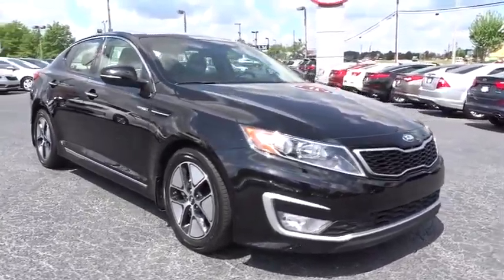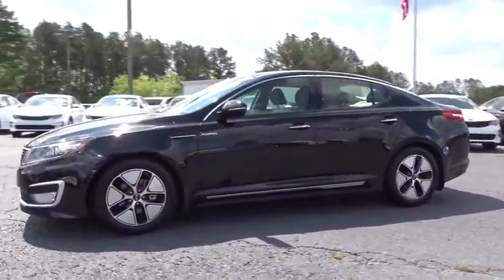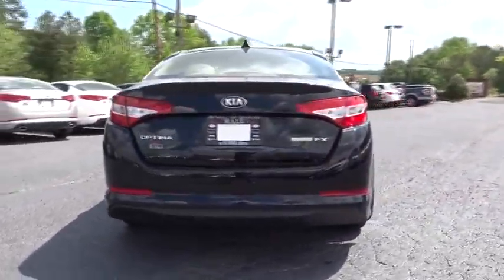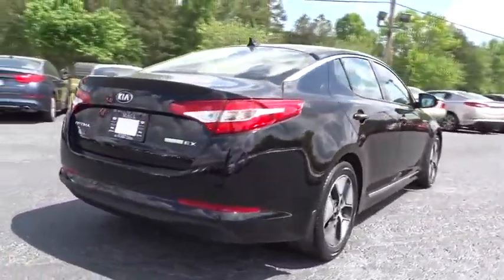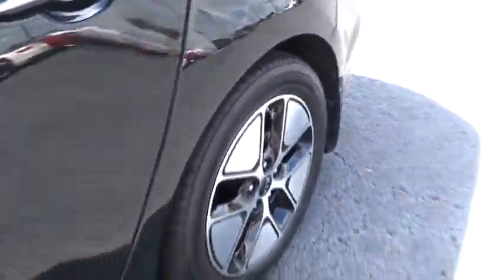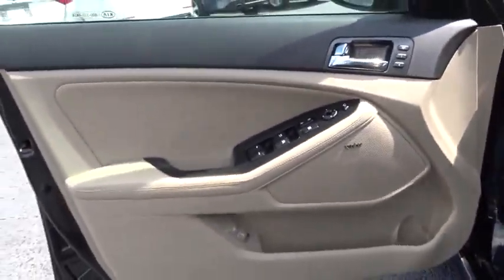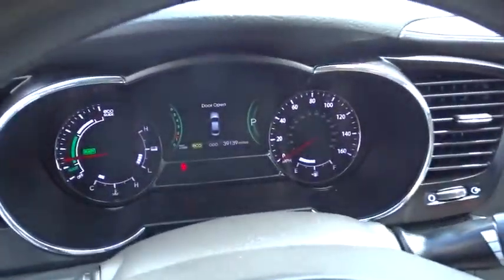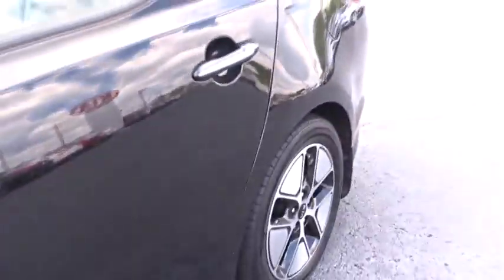2013 Kia Optima Hybrid Johns Creek, Buford, Athens, Duluth, Gainesville, GA KC10451A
2013 Kia Optima Hybrid
2013 Kia Optima Hybrid EX - Stock#: KC10451A - VIN#: KNAGM4AD5D5044660

4180 Buford Drive (Hwy 20)

*KIA Certified*, *Navigation*, *Bluetooth*, ONE OWNER, CLEAN CARFAX !!!, And PANORAMIC SUNROOF. 2.4L I4 MPI Hybrid Electric DOHC. Power To Surprise! Want to stretch your purchasing power? Well take a look at this good-looking 2013 Kia Optima Hybrid. Why take the bus, when this can get you there so much more conveniently and comfortably? Such outstanding fuel economy that you'll spend about as much on gas as you would have the bus fare! It is nicely equipped with features such as *Bluetooth*, *KIA Certified*, *Navigation*, 2.4L I4 MPI Hybrid Electric DOHC, ONE OWNER, CLEAN CARFAX !!!, And PANORAMIC SUNROOF.